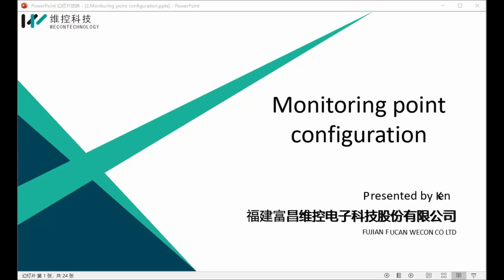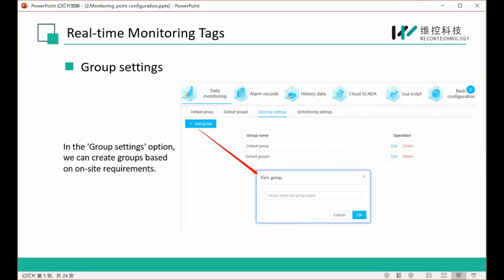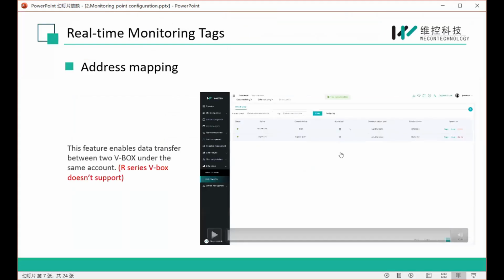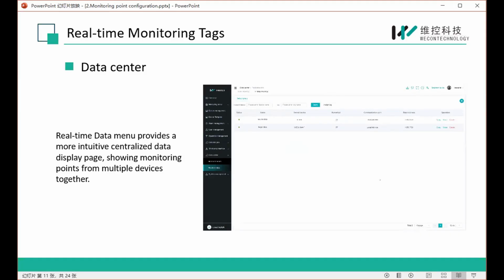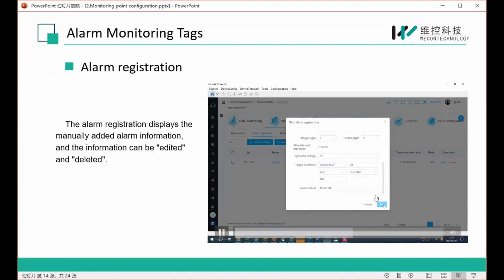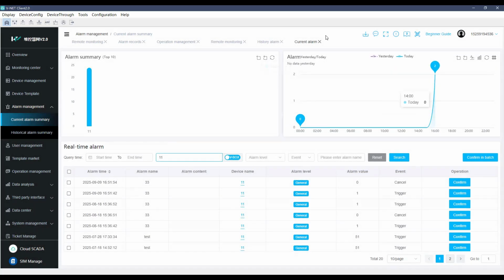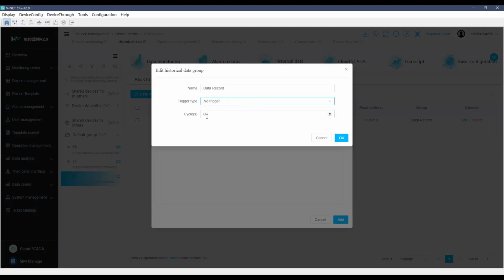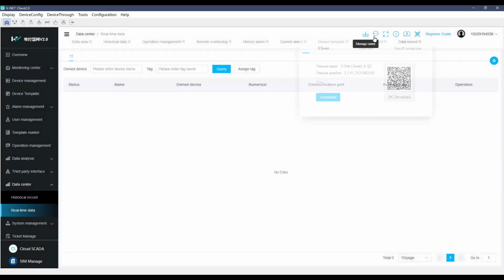Day2 Monitoring point configuration#wecon V-box